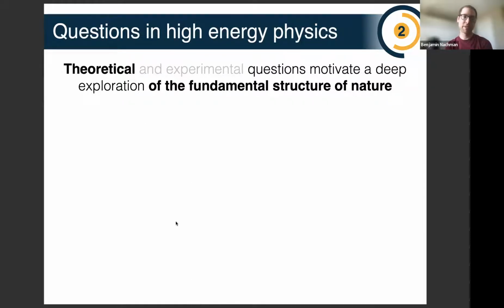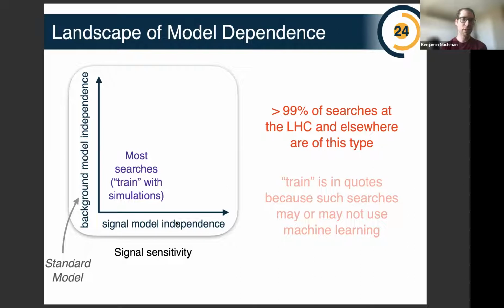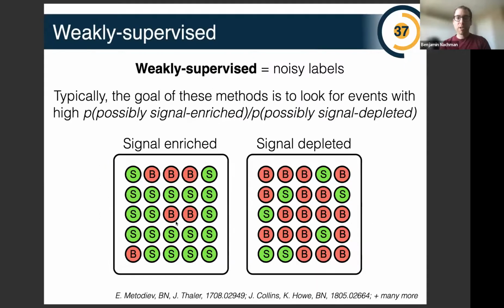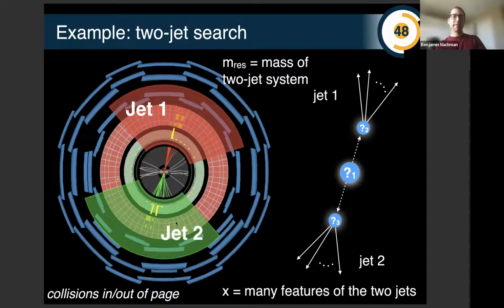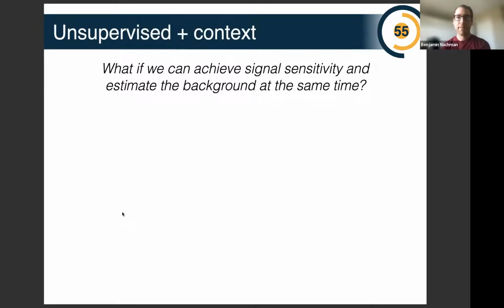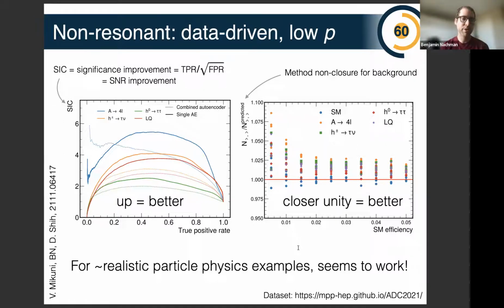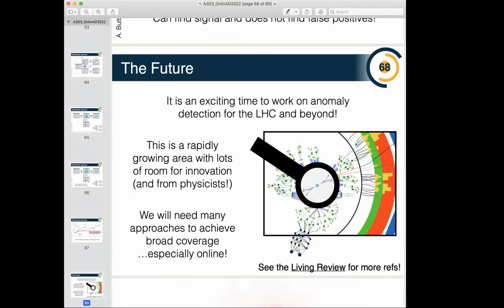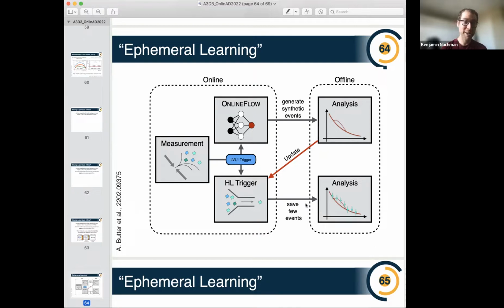A3D3 Seminar: Towards Online Anomaly Detection for Particle Physics | Benjamin Nachman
There is a growing need for model-agnostic methods to complement existing searches for new fundamental particles and forces of nature.  Powered by machine learning, new anomaly detection methods may allow us to be sensitive to unforeseen scenarios.  However, if we don’t record anomalous events in the first place, there is no hope of finding them offline.  I will introduce machine learning-based anomaly detection and then provide a perspective on how we can work towards online versions of these approaches.